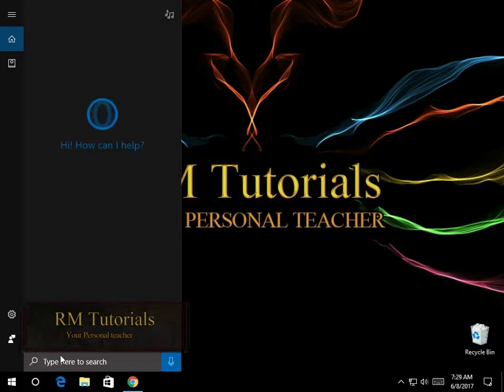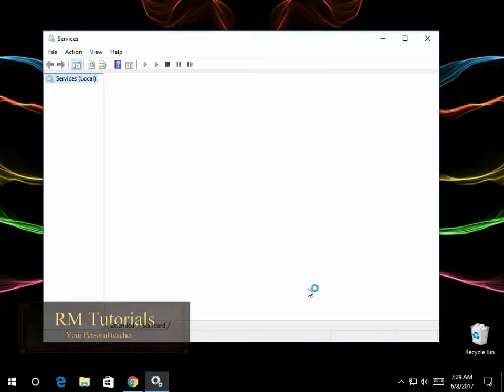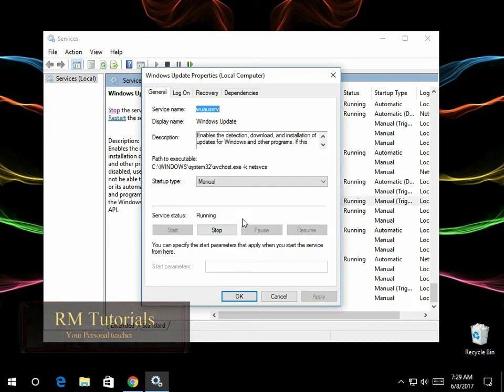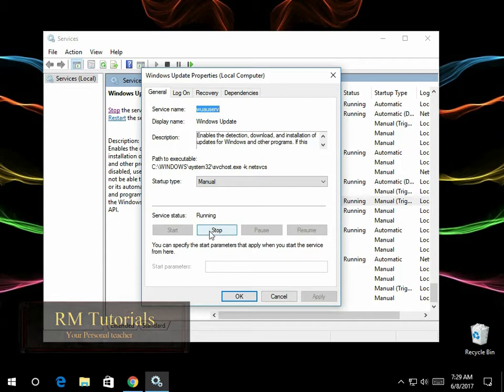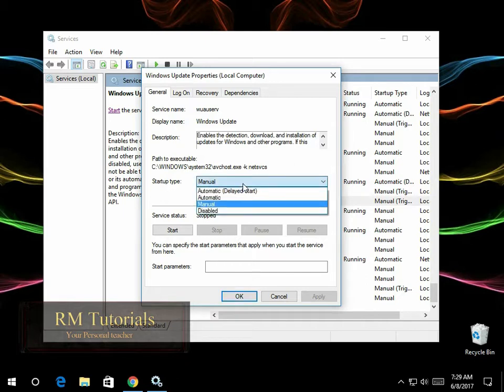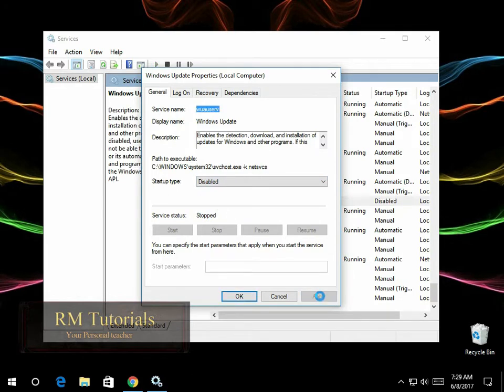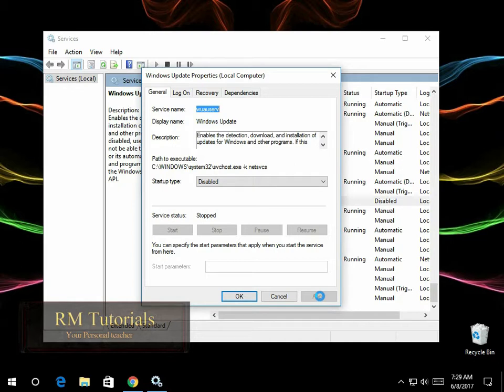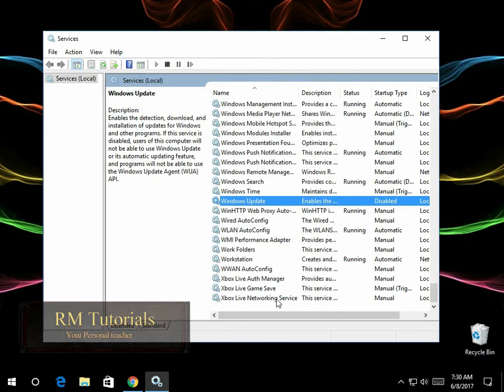how to stop disable windows 10 update permanently easy way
In this video im going to tell you guys how to permanently disable windows 10 update option
it can help in a in a way to fast up you computer